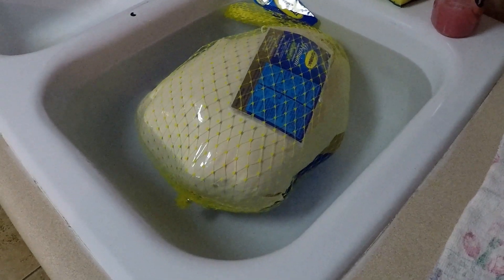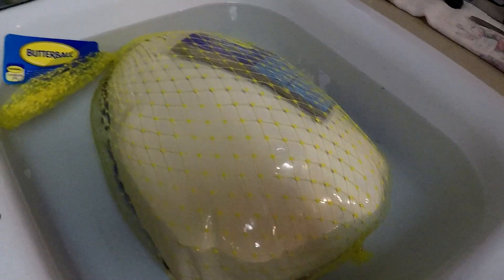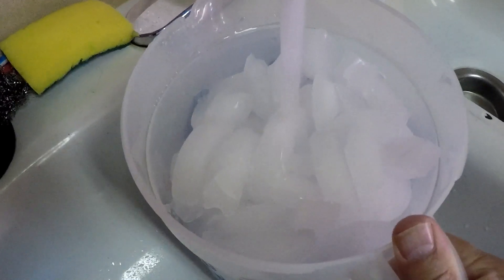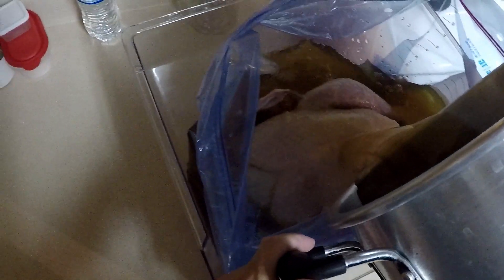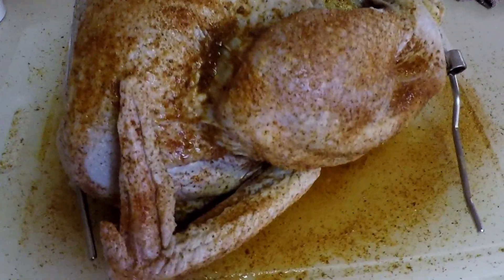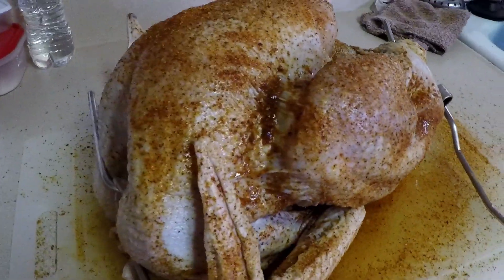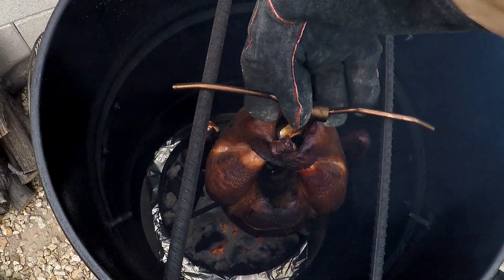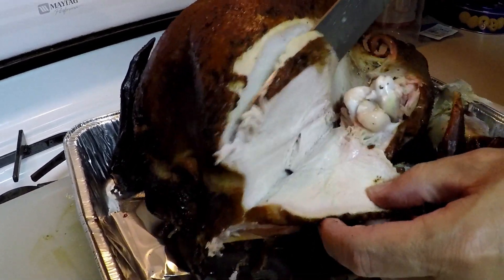Smoked Turkey in the Pit Barrel Cooker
Thanksgiving is just around the corner and many of you are searching for that perfect recipe for a brined and smoked turkey. With this recipe, you will have a tasty, moist bird with minimal effort.

Brine Recipe
1 cup kosher salt
1/2 cup brown sugar
1 gallon vegetable stock
1 tbs black peppercorns
1 1/2 tsp allspice berries
1 1/2 tsp crystalized ginger chopped
1 gallon heavily iced water

QUESTION — Have a question?  Post in comments section of this video!

About This Video:
In this video Berlon Burch shows how to brine and smoke a turkey in the Pit Barrel Cooker.

About Berlon Burch:
Berlon is a passionate individual with many survival and outdoors  skills. He recently decided to share the knowledge he has gained from Boy Scouts and living in Alaska as well as the desert SouthWestern states. An hopes that the knowledge shared may help someone  on down the road. His skills include, Wilderness Survival, Winter Survival, Desert Survival, Camping and Equipment, Resourcefulness, Preparedness and photography.